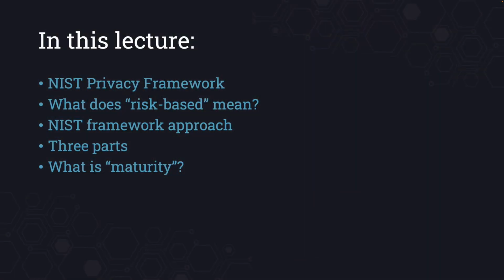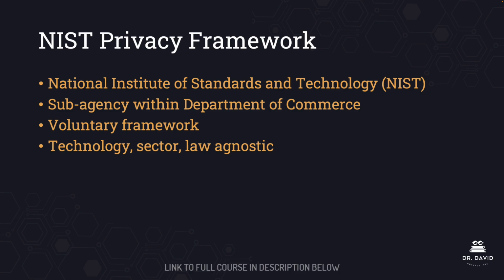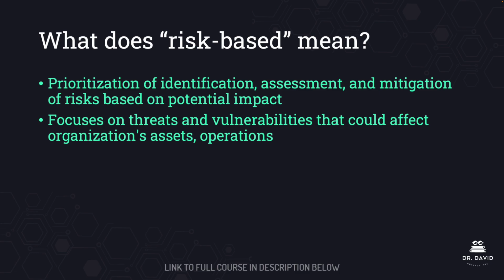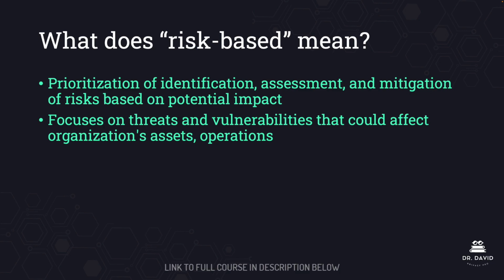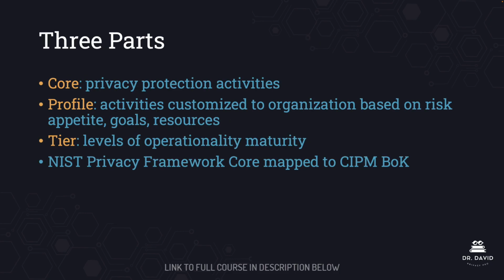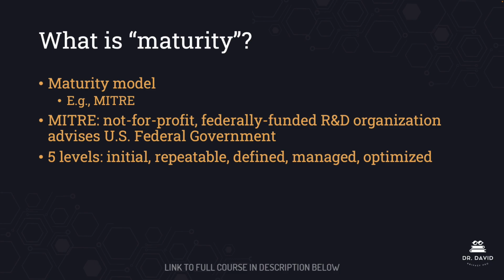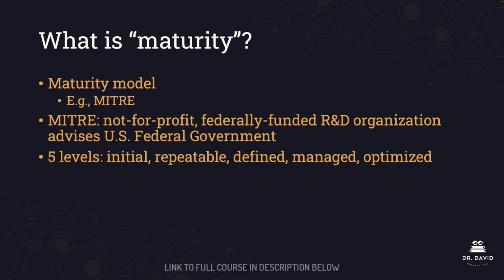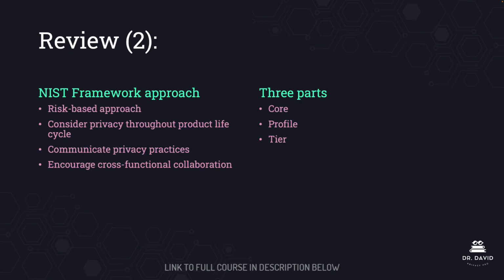NIST Privacy Framework - CIPM Certification